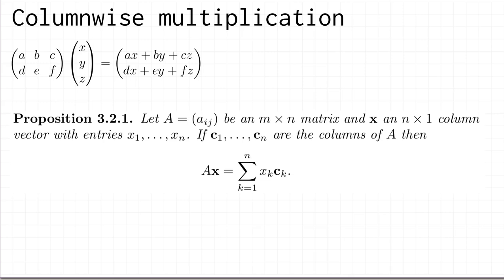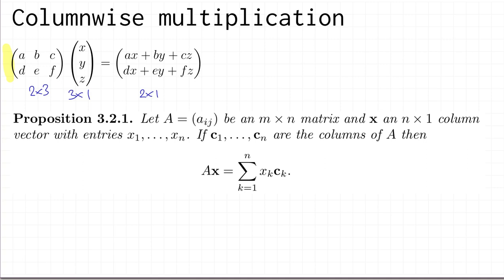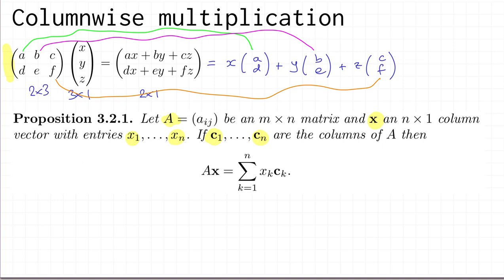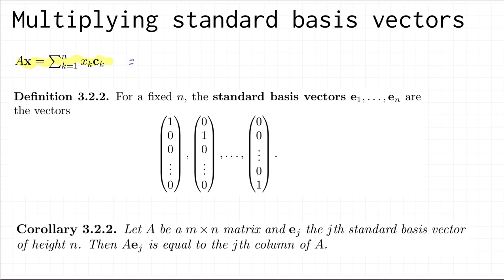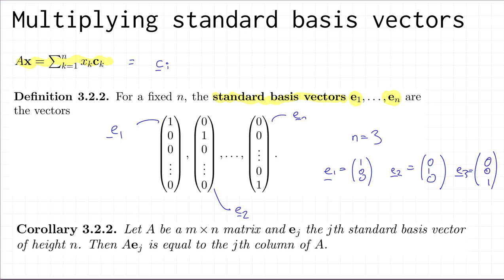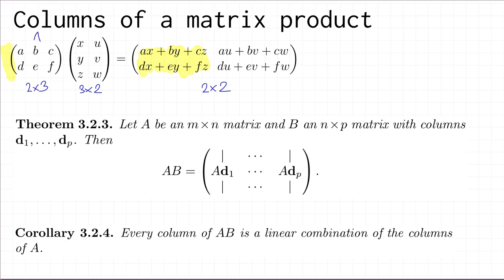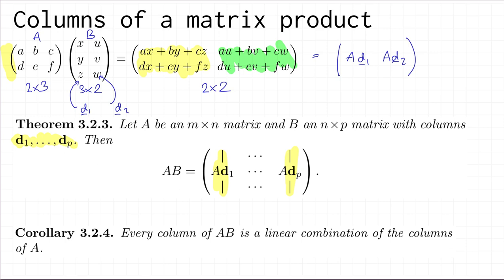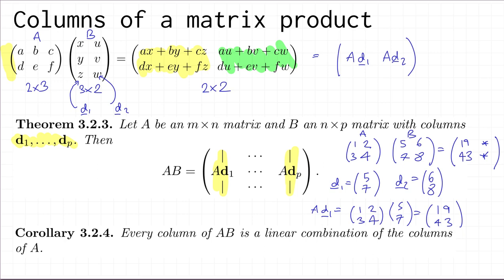3.2b columnwise multiplication